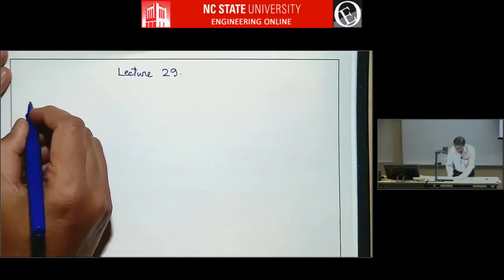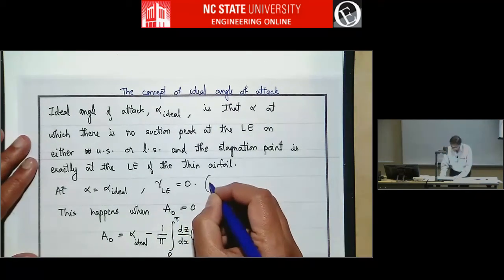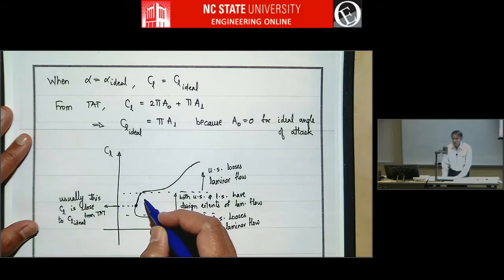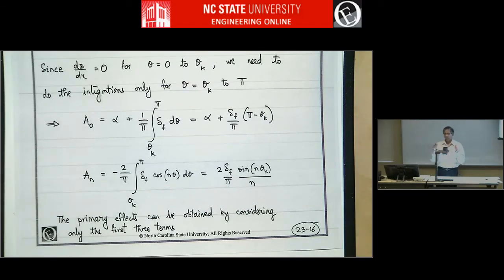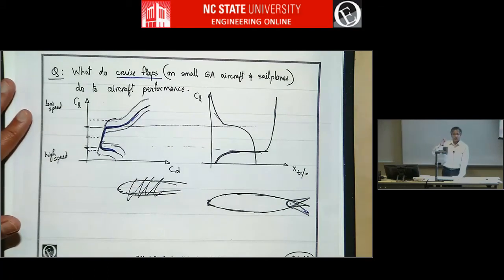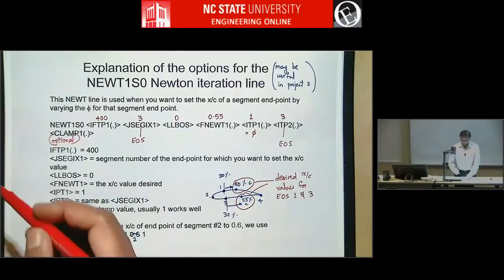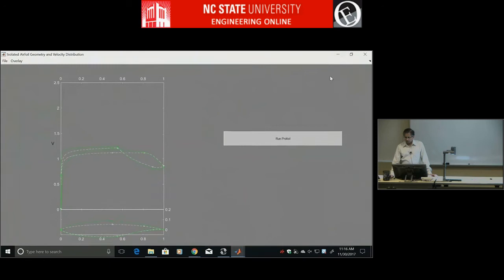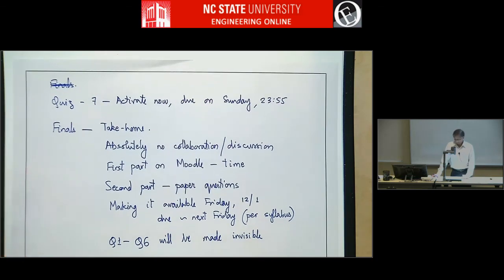MAE 551 Lecture 029